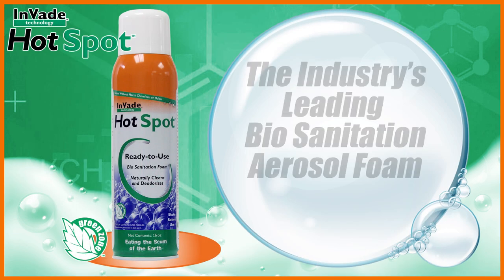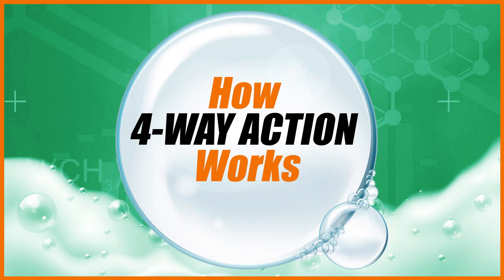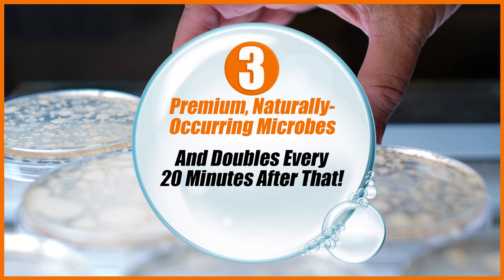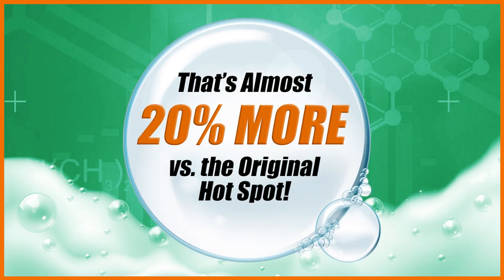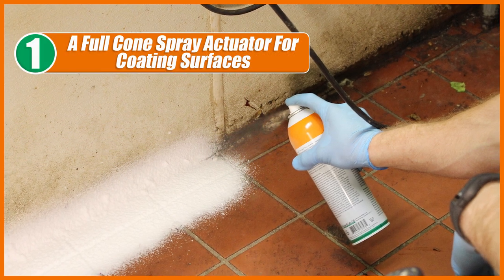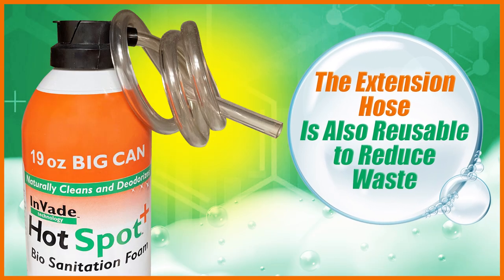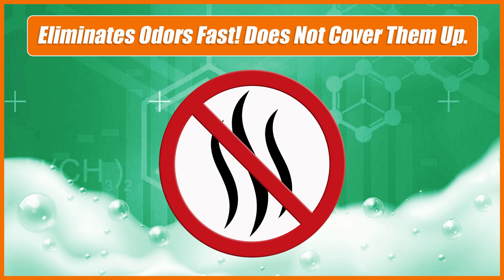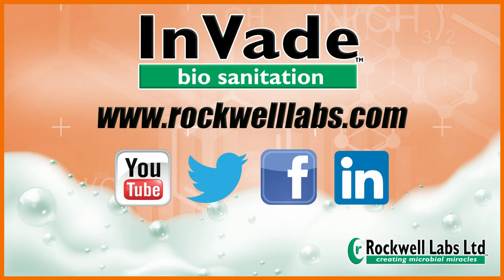Introducing Hot Spot+: New & Improved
InVade Hot Spot, the industry’s leading bio sanitation aerosol foam, is now not only better, it’s bigger too!

Introducing New & Improved InVade Hot Spot+

The “plus” in Hot Spot+ means that it now delivers NEW 4 WAY ACTION with the addition of new features designed to make it even faster and more effective at breaking down organic debris and eliminating odors.

Here is how the 4 WAY ACTION works:
1. NEW! Fast-acting enzymes begin working instantly to breakdown organic debris, including fats, oils & grease (also known as FOG).

2. NEW odor neutralization technology goes to work immediately trapping odor molecules.

3. The premium, naturally-occurring scum-eating microbes activate approximately 20 minutes after contacting their food source, the organic debris. And doubles every 20 minutes after that until the organic matter has been consumed. The multiple microbe strains digest fats, oils, & grease, protein, carbohydrates, cellulose and urea, and eliminates odors at the source.

4. The natural citrus oil provides extra cleaning power and a fresh “citrusy” scent.

What else is new? Hot Spot+ is BIGGER too! It comes in a 19 oz BIG can, which is almost 20% more versus the original Hot Spot.

Hot Spot+ includes the same key product features that made the original Hot Spot the best-selling bio sanitation aerosol foam in the industry.

Hot Spot+ comes with a 360 degree valve that allows it to be sprayed in any orientation for easier applications and 3 different actuator application options for every possible treatment scenario:

- First, a full cone spray actuator for coating surfaces. It provides a thorough, even coverage of foam.
- Second, a straw insert for drain and crack & crevice treatments for precise product placement.
- And third, a 24” flexible extension hose for deep injections in drains and hard to reach areas. The hose is flexible which allows it to fit in drain plate openings as small as 4mm so they don’t need to be removed. The extension hose is also reusable to reduce waste.

Hot Spot+ delivers the industry’s thickest, longest-lasting foam providing the maximum contact time for the microbes to go to work. Also the thicker, stiffer foam provides greater push for deeper penetration down drain line pipes.

Hot Spot+ eliminates odors caused by organic matter such as food debris, urine, feces, vomit, smoke and dead animals. It does not just cover up odors.

And finally, Hot Spot+ is biodegradable and will not harm septic systems or municipal water treatment operations.

Hot Spot+ and the InVade Bio Sanitation product line are the ultimate green cleaners that work more effectively than simple chemical cleaners in areas of chronic moisture and organic matter! Made by Rockwell Labs, the Industry Leader in Bio Sanitation.

For more information on Hot Spot+ and Rockwell’s complete line of the InVade Bio Sanitation products, visit our